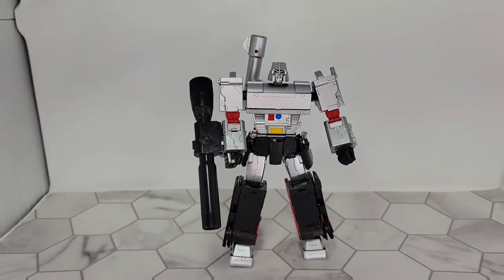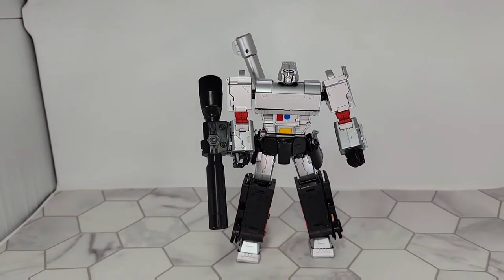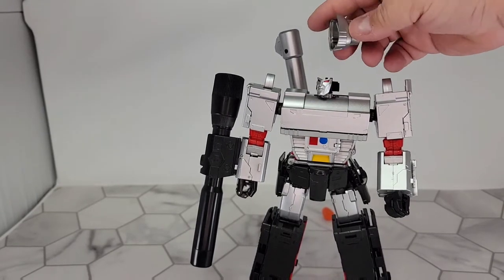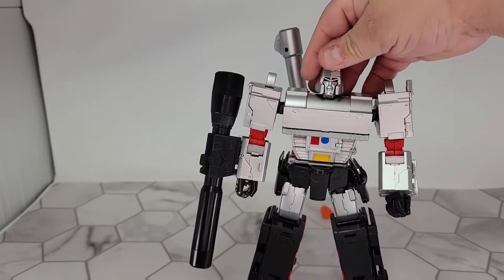Firetox Reviews - Maketoys - MTRM-08 Despotron (not MP Megatron)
Thanks to Black Friday, NOT MP MEGATRON!

NEW ETSY STORE!

MERCH!

CHAPTERS:
0:00 - Intro
0:08 - The Box
0:37- Despotron
0:50 - The Accessories
1:11 - Hypnosis
1:29 - The Faces of Evil
2:09 - Articulation
4:07 - Things to point out
6:21 - Gun Mode
8:15 - Size Comparisons
9:20 - Final Thoughts